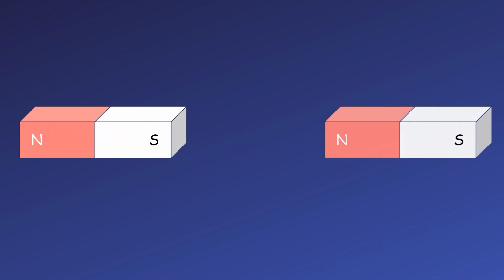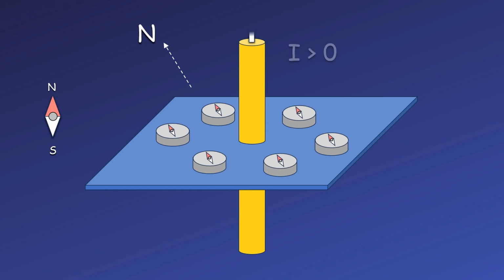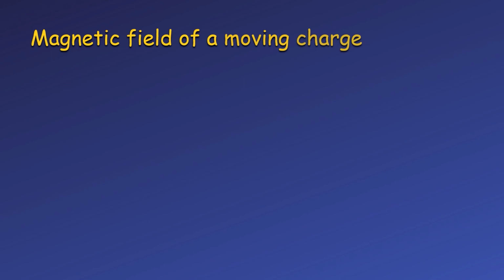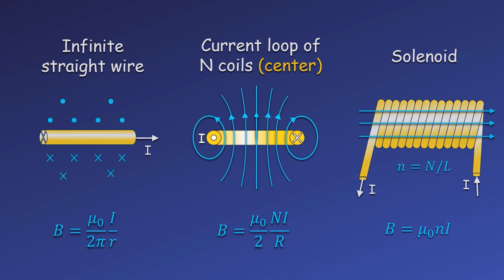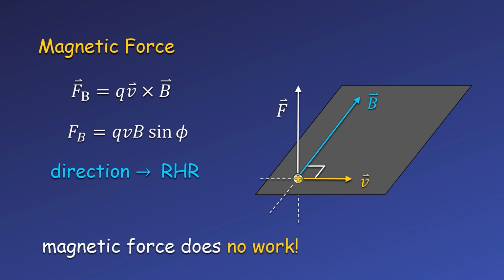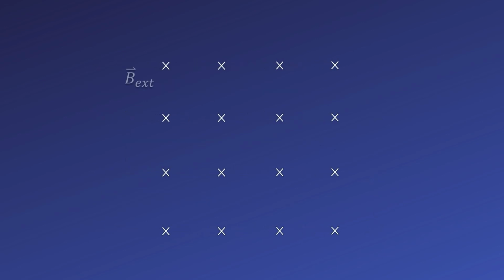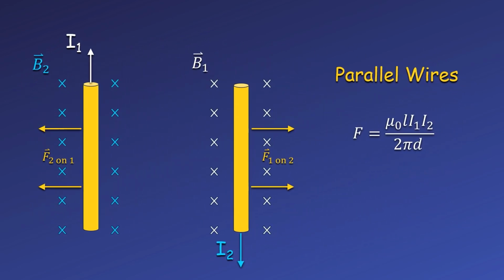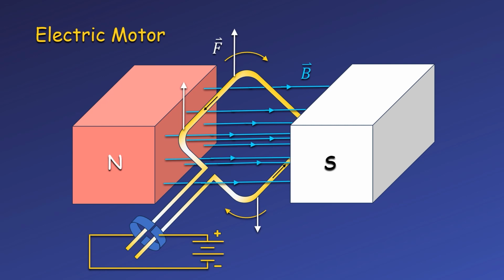Magnetic Field and Magnetic Force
Here we cover magnetic field and magnetic force.

0:11 - Permanent Bar Magnetics
1:31 - Magnetic Field of a Bar Magnet
2:10 - No Magnetic Monopoles
2:57 - Splitting a Bar Magnet
3:11 - Magnetic Field of  Current Carrying Wire
4:11 - Indicating Direction in 3D
5:48 - Sources of Magnetic Fields
7:03 - Biot-Savart Law - Magnetic Field of a Moving Charge
7:52 - RHR for Field of a Moving Charge
8:55 - Fields of Important Current Configurations
10:00 - Current Loop as a Magnetic Dipole
10:30 - Magnetic Moment and Field of a Dipole
11:02 - Gauss's Law and Ampere's Law
11:49 - Magnetic Force on a Moving Charge
13:11 - Cyclotron Motion
14:25 - Velocity Selector
16:46 - Force on Current Carrying Wire
18:13 - Force Between Parallel Current Carrying Wires
19:56 - Torque on a Current Loop
21:33 - Electric Motors

We begin by observing magnetism in the permanent bar magnets and the behavior of two magnets brought near each other in different orientations. We say magnets have two poles, a north pole and a south pole. Similar to electric charge, opposite magnetic poles attract each other, and like poles repel each other.

These attractive and repulsive forces are also acting at a distance, so we say a magnet produces a magnetic field that interacts with other magnets. These magnetic field lines come out of North poles and into South poles forming loops. We do not draw these field lines as beginning and ending on either pole. This is for good reason.

Unlike in electricity, we do not get single isolated north poles or isolated south poles. In other words, there are no magnetic monopoles. This is why we draw magnetic field lines in loops. If we do try to isolate poles by splitting a bar magnet, we just end up getting two smaller versions of the larger magnet with each having a north and south pole.

We also see magnetic behavior in a current carrying wire. A wire will deflect compass needles, showing a magnetic field forming a circle around a current carrying wire. It turns out these sources of magnetic fields are the same. Permanent magnets are formed by small current loops of electrons moving at the atomic level. These small current loops form magnetic fields that all add together to give a net magnetic field in some direction.

The field of a moving charge is found using the Biot-Savart law. Since we are usually interested with many charges moving through a conductor, we can integrate and use the Biot-Savart law to get the magnetic field of a current carrying wire. The direction of this field is given by the Right-Hand-Rule or RHR.

Rather than doing these integrals to get the magnetic field of wires in different configurations, we just look at the results. We focus on the field of an infinite straight wire, a coil of N loops, and a long coil called a solenoid. And if we focus on a current loop, the field looks just like the field of a bar magnet. So a current loop behaves like a magnetic dipole, which it should since it a bar magnet is made of many small current loops.

If we look at the field far from a current loop, we can use an approximation where we can write the field in terms of the area of the loop and current in the wire. Then we define the area times the current as the magnetic moment of the current loop.

Like Gauss's law can be found for an electric field, we can use what's called Ampere's law to a find a magnetic field.

A charge in a magnetic field feels no force. If it moves parallel to the field it still feels no force. But when the charge moves perpendicular to the field, there will be a force. This force will be maximum when the velocity is perpendicular to the field. This force is perpendicular to both the field and the velocity.

Because this force is perpendicular to the velocity, it will cause the charge to move around in a circle. This circular motion is called cyclotron motion.

If we look at a charge moving in both an electric field and magnetic field that are both perpendicular to the velocity of the charge. We can choose the directions such that the electric force and magnetic force are in opposite directions. Because the magnetic force depends on the speed of the charge, the relative size of these forces will depend on the speed.

A slow charge will feel a larger electric force while a faster charge may feel a larger magnetic force. At the right speed, the forces will cancel, and a charge will pass right through. We call this device a velocity selector.

We can also find the force on a current carrying wire is similar to the force on a charge. And since wires create magnetic fields, two current carrying wires will exert forces on one another. Wires with current in the same direction will attract, while wires with current in opposite directions will repel.

A current loop will feel a force and a torque when its face is not aligned with the magnetic field. This cause it to turn and allows us to make an electric motor, that uses electrical energy to do work.